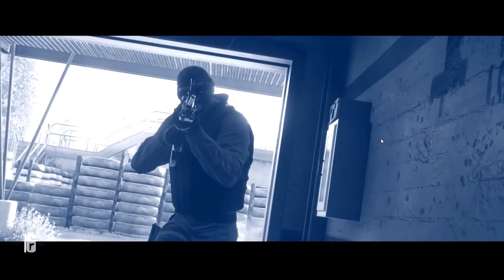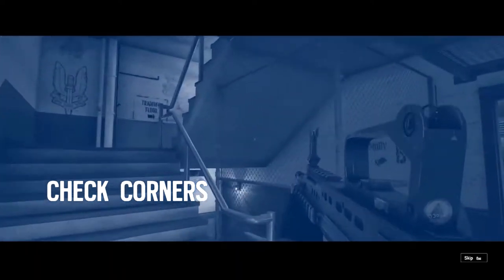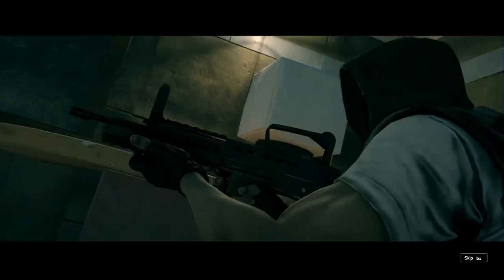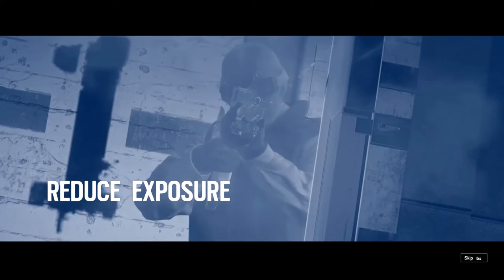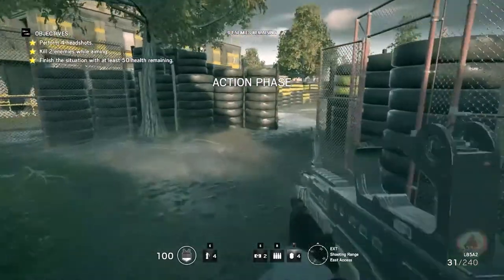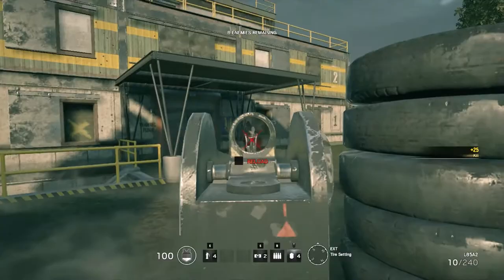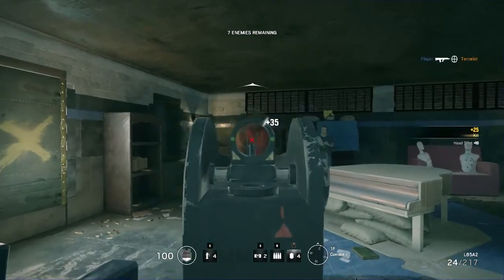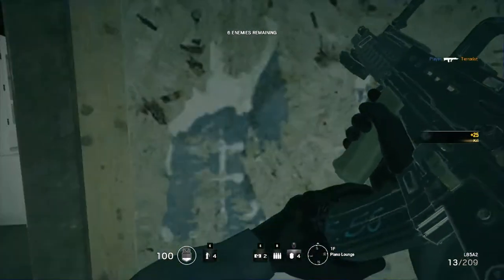RAINBOW SIX SIEGE / BASICS / PART 1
Rainbow Six Siege / Basics / Hereford